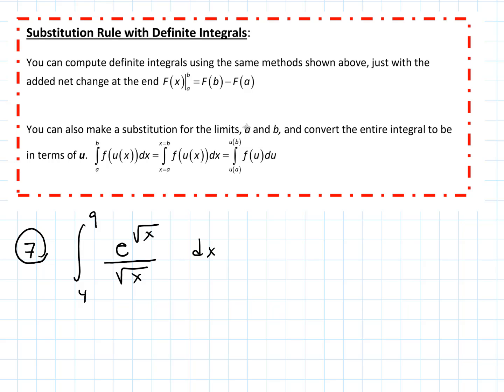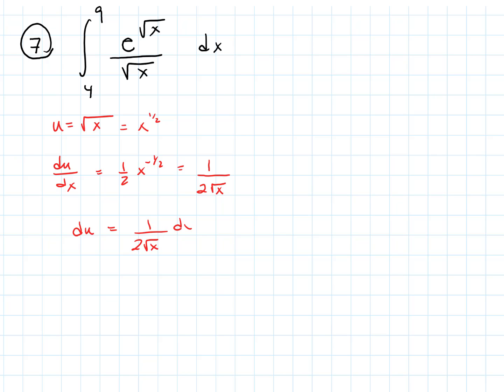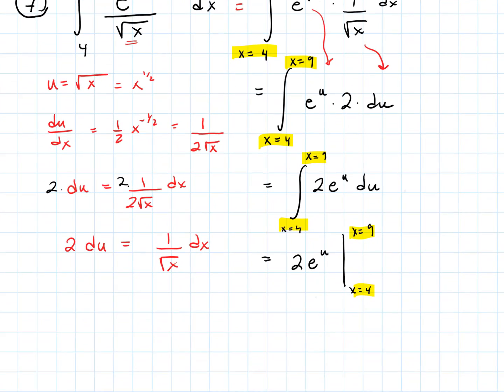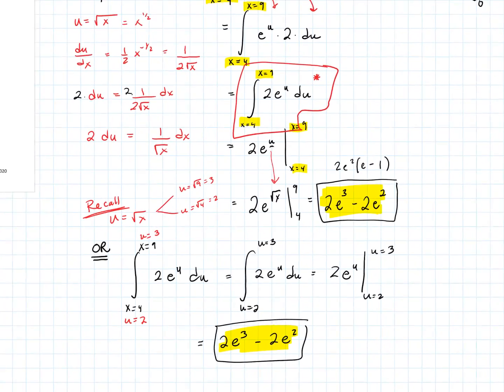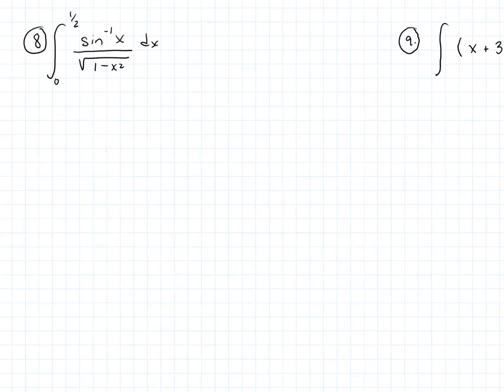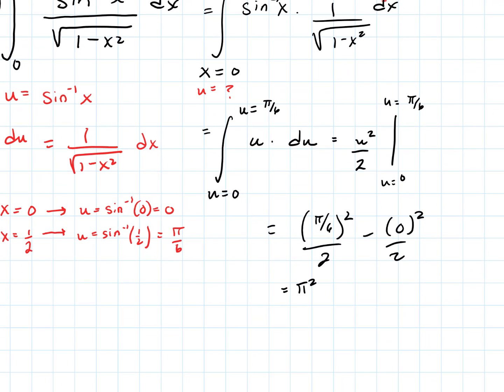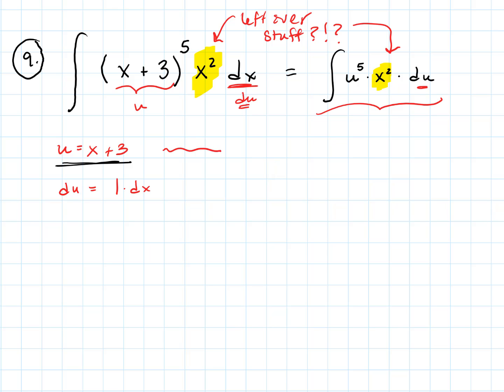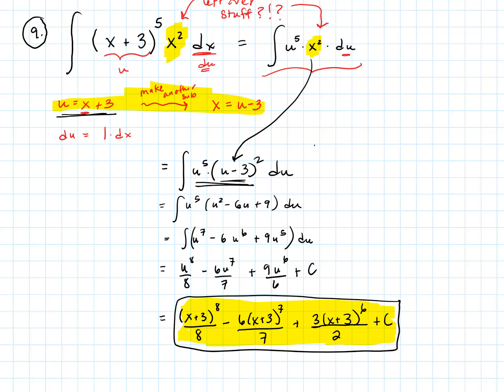5_5 Substitution with Definite Integrals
Substitution rule applied to definite integrals for Calculus I.  Two methods are shown for applying substitution to definite integrals.  Also includes an example of doing more than one substitution on the integrand to get it in terms of u.  Corresponds with Section 5.5 Substitution Rule in Briggs/Cochran Calculus ET 3E and/or Section 5.5 Substitution Rule in Stewart Calculus ET 8E.